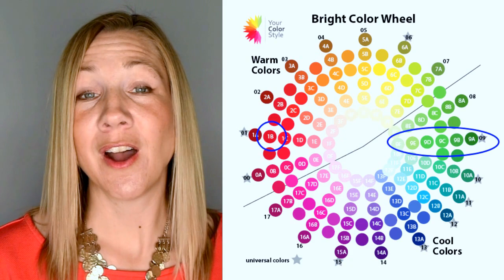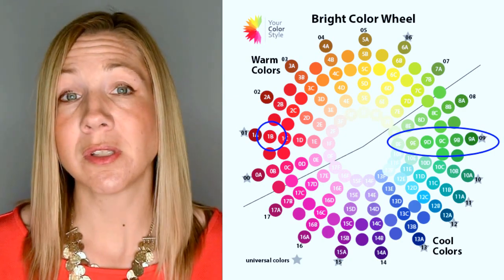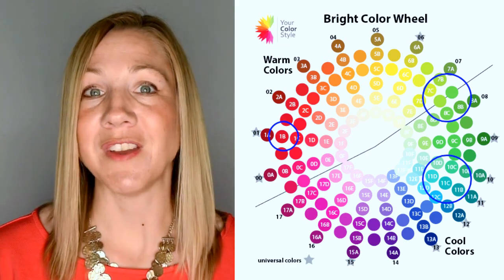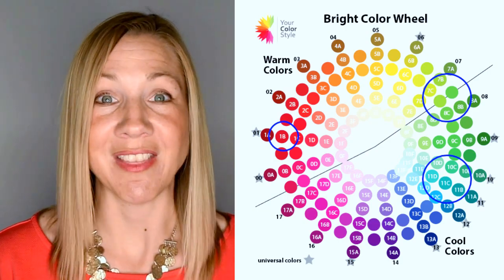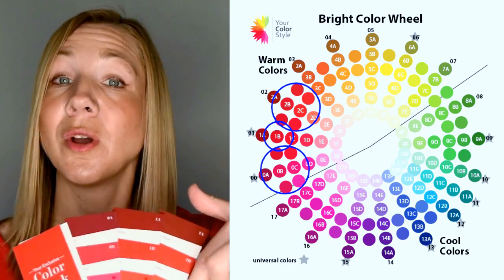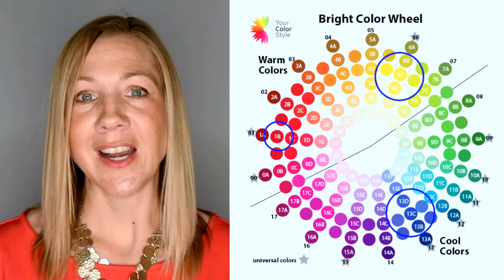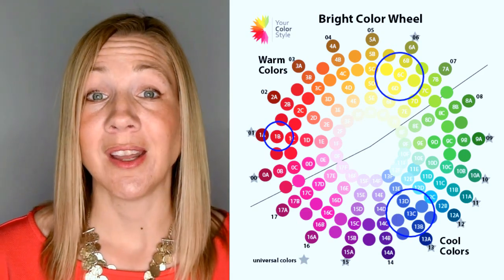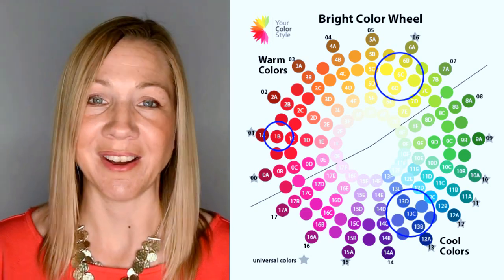05 YourColorStyle - How To Create Color Combinations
~ Jen Thoden explains how to create stylish color combinations using your color fan and color wheel.